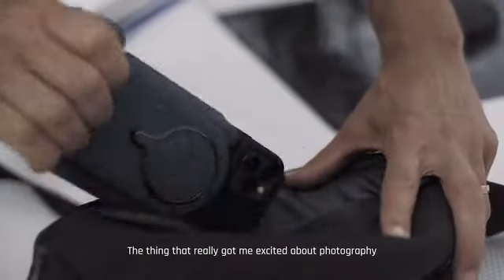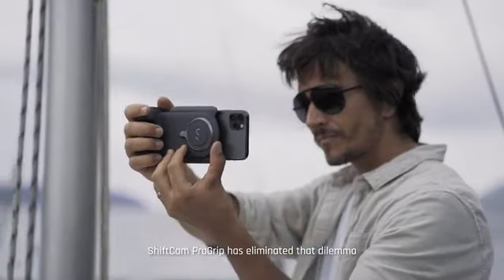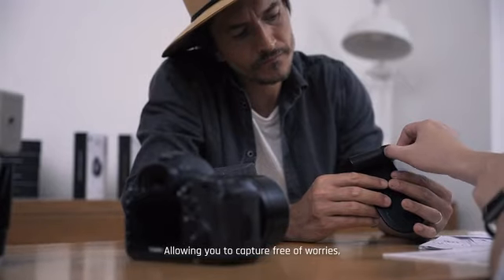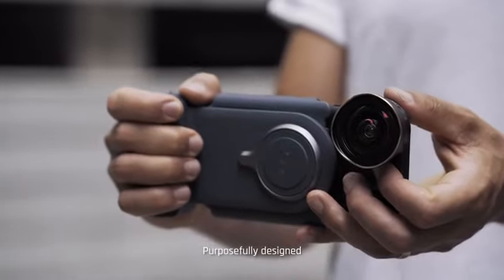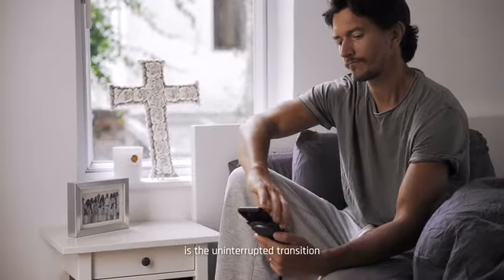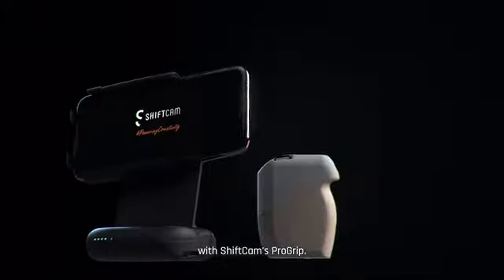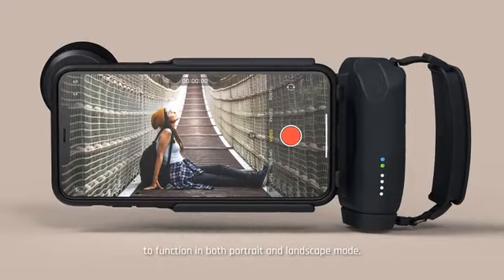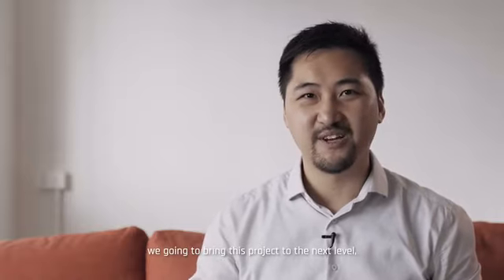Future Tech HQ: ProGrip: Reassuring Ergonomic Battery Grip for Mobile Phones - Phone Grip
The ProGrip is not just evolutionary, it's a multifunctional Battery Grip that redefines mobile photography and videography.

This is the future of Technology and also will help to make everyone's lives easier.

This video is taken from the link given above in the description.